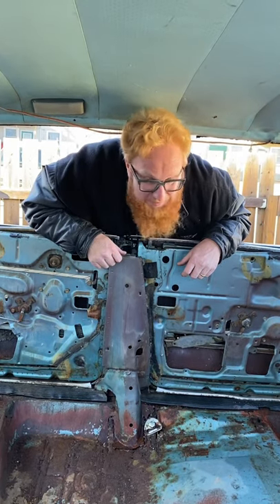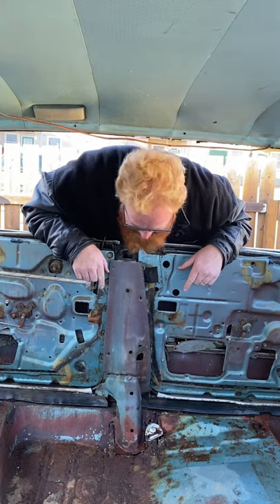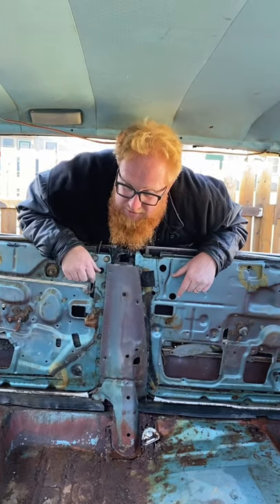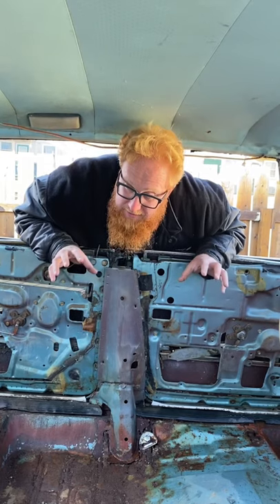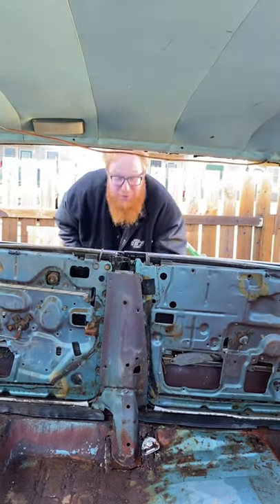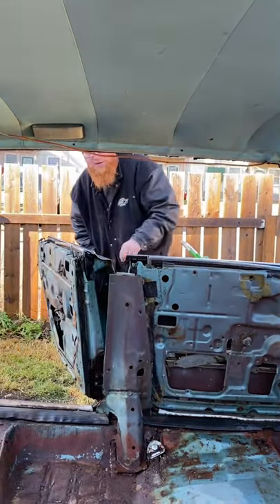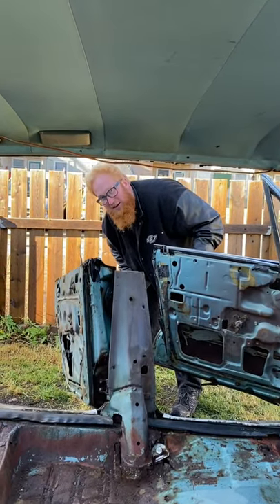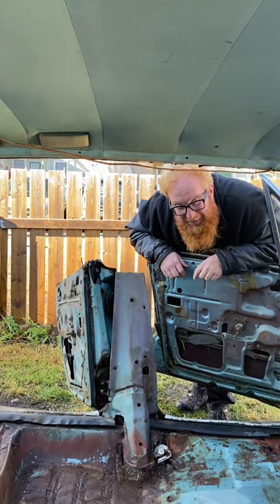The Doors are Busted on the 1964 Impala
What's the matter with the 1964 Impala? I'll quickly show you in this short.

Do check out other shorts and great content with
and more on the communitynotcompetition gang.